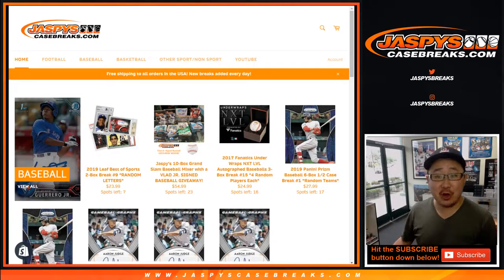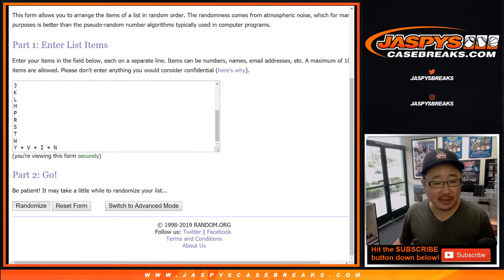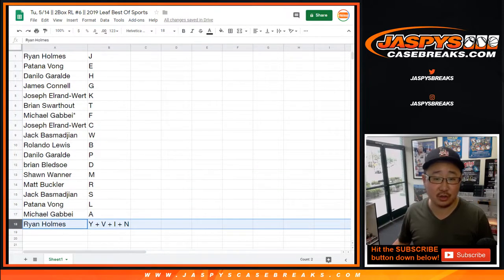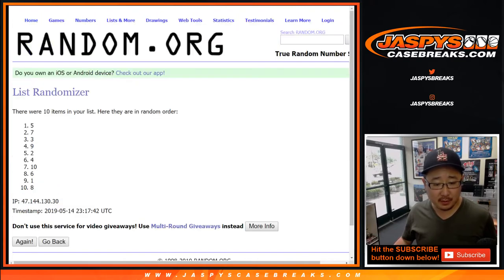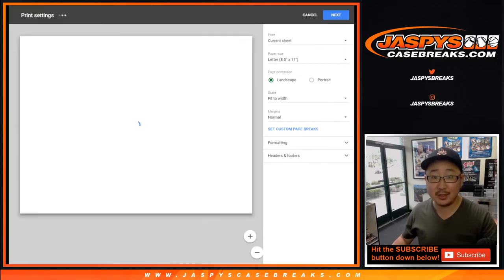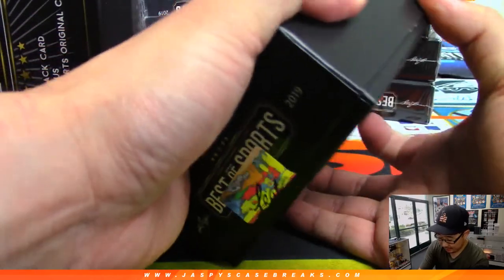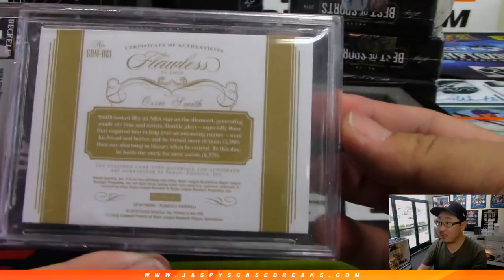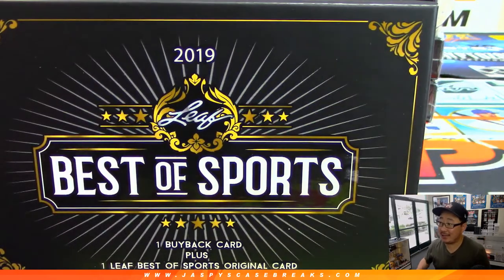Tu, 05/14/19 || 2Box RL #6 || 2019 Leaf Best Of Sports